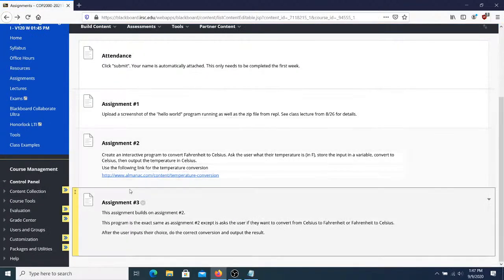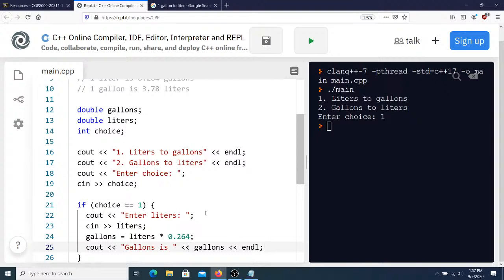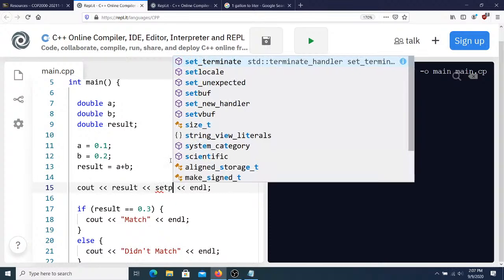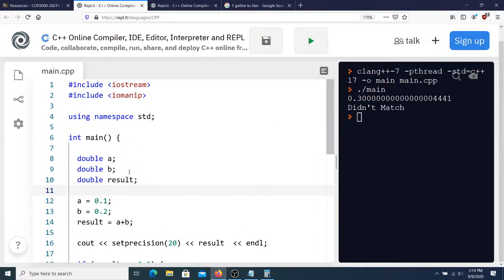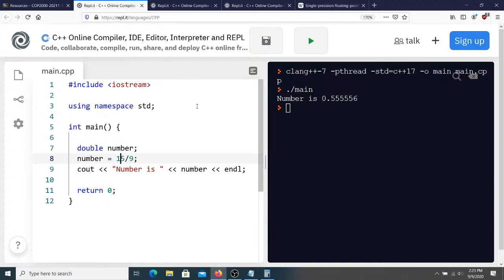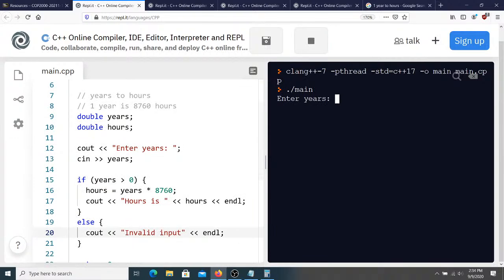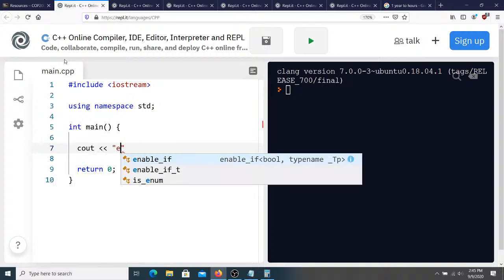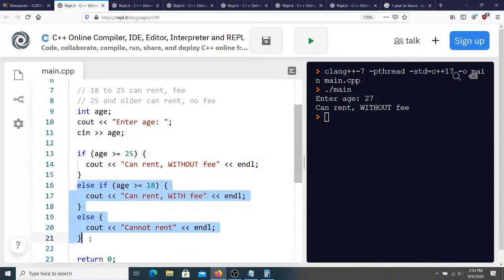Fall 2020 COP2000 9-9-2020